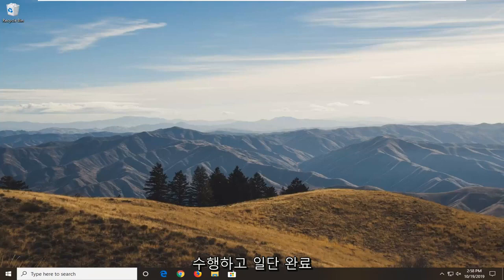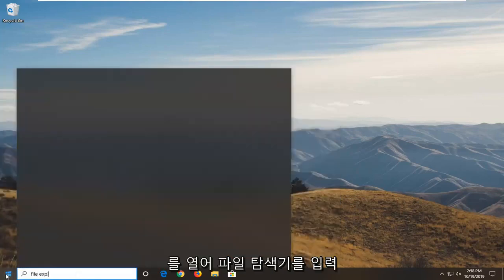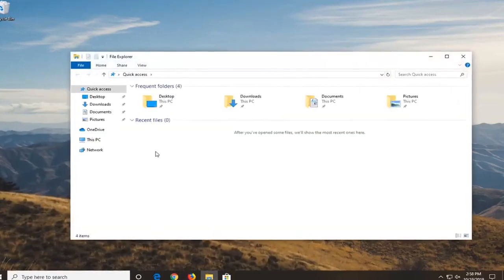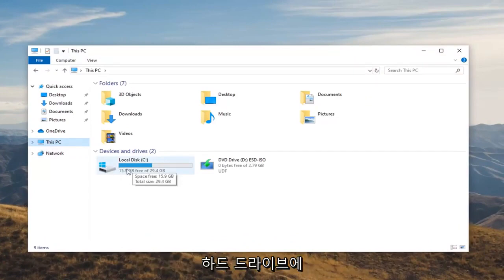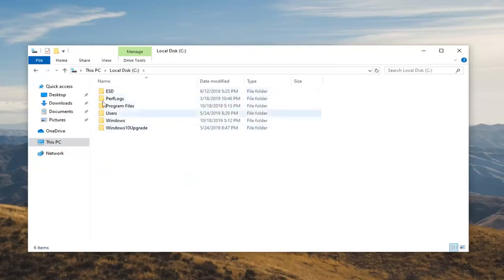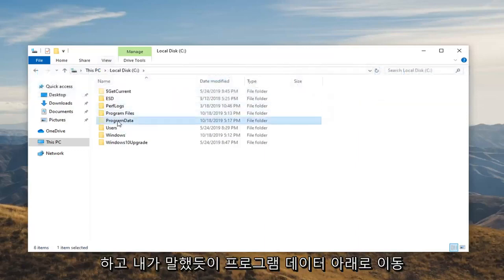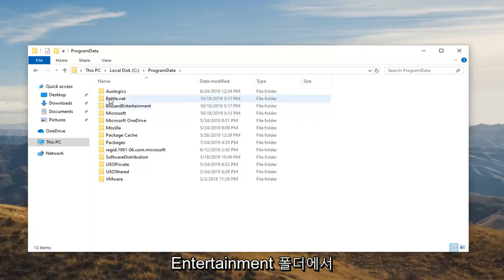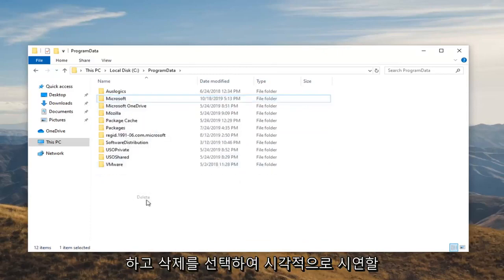블리자드에서 "응용 프로그램에 예기치 않은 오류가 발생했습니다"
Windows 10에서 Blizzard 오류 '응용 프로그램에서 예기치 않은 오류가 발생했습니다'를 수정하는 방법

Activation Blizzard의 자회사인 Blizzard는 캘리포니아에 본사를 둔 비디오 게임 개발 및 퍼블리싱 회사입니다. Blizzard 데스크톱 응용 프로그램에는 해당 회사에서 게시한 게임을 플레이할 수 없도록 하는 많은 오류가 있습니다. 이러한 오류 중 하나는 '응용 프로그램에서 예기치 않은 오류가 발생했습니다' 오류 메시지입니다. 이 오류는 애플리케이션에 로그인을 시도하는 동안 나타날 수 있습니다.

오류 메시지는 종종 손상된 설치 또는 응용 프로그램의 캐시 파일로 인해 발생합니다. 캐시는 시스템에 저장되고 세션에 대해 액세스할 수 있는 정보를 포함하는 임시 파일입니다. 이 오류 메시지는 일반적이며 우리가 살펴볼 쉬운 솔루션을 통해 해결할 수 있습니다. 그러나 들어가기 전에 오류 메시지의 원인을 제대로 살펴보겠습니다.

Activation Blizzard의 자회사인 Blizzard는 비디오 게임을 개발하고 퍼블리싱하는 캘리포니아 회사입니다. Blizzard의 데스크톱 응용 프로그램에는 Blizzard에서 게시한 게임을 플레이할 수 없도록 하는 많은 버그가 있습니다. 이러한 오류 중 하나는 "응용 프로그램에서 예기치 않은 오류가 발생했습니다"라는 오류 메시지입니다. 이 오류는 응용 프로그램에 연결하려고 하면 발생할 수 있습니다.